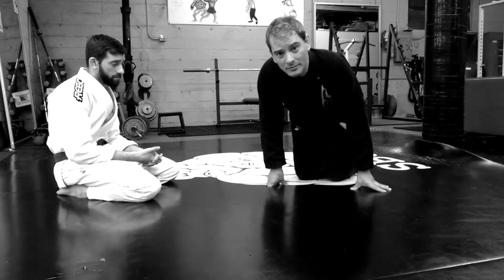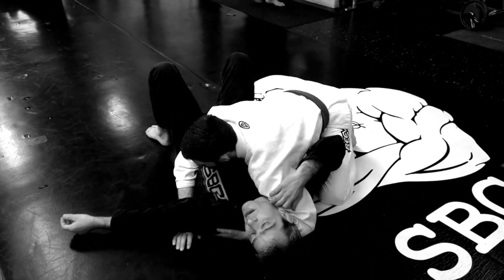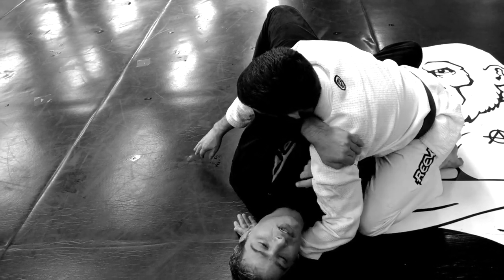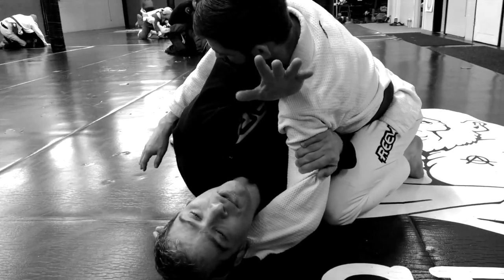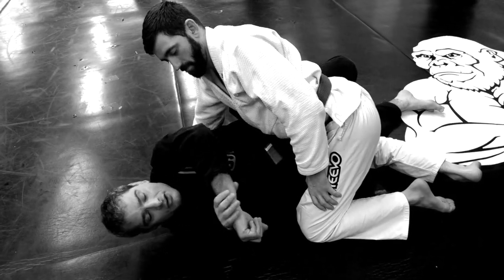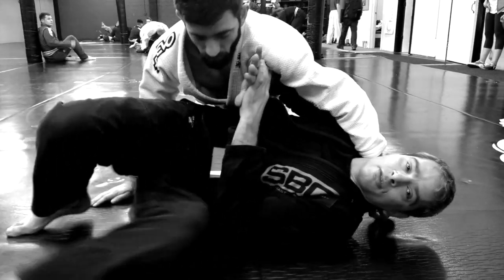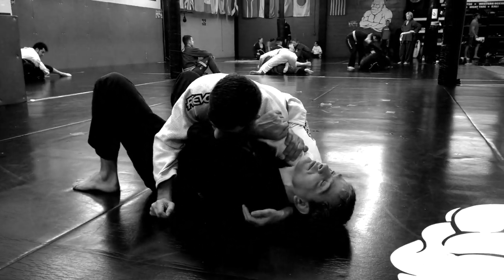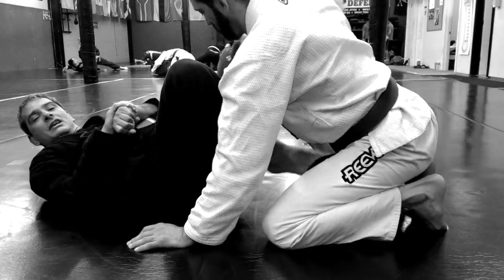Cross Sides Bottom2- Short Frames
Second video in the cross sides bottom escape series